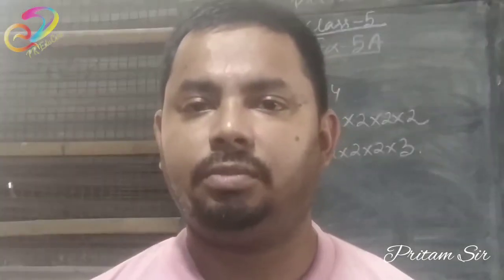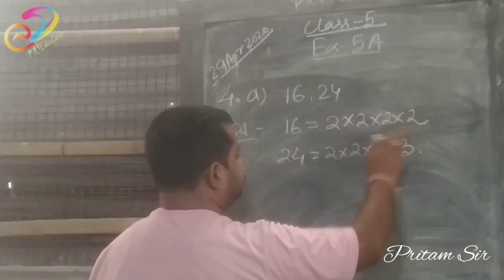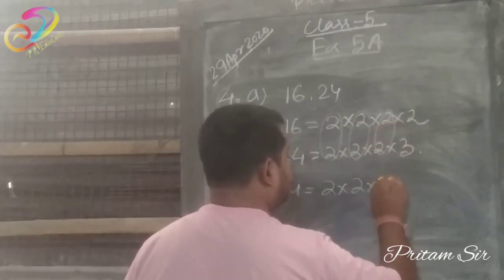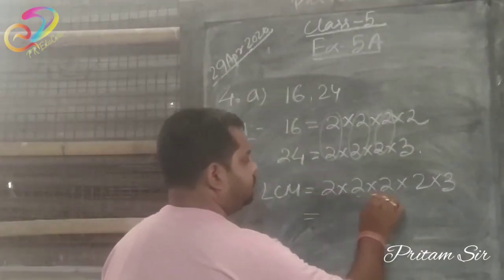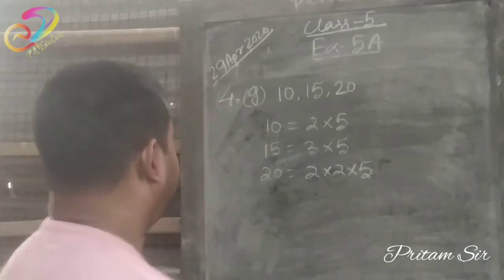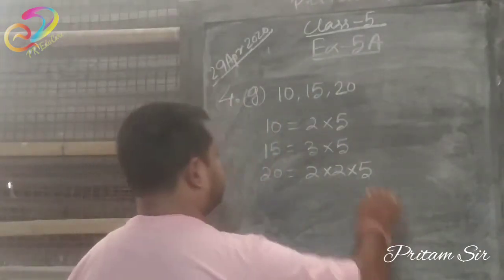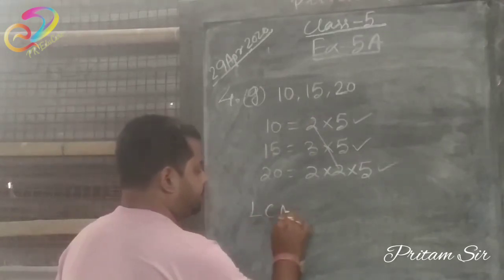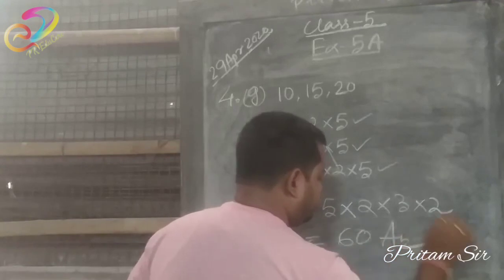My Maths-Class 5 || Ex - 5A || Q-4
Solution of exercise Questions
OXFORD New Enjoy mathematics Class 6 Maths Book.
Exercise 5A, Question No-5.

Music credit in the Intro:
Song             Birds
Artist            Scandinavianz
Music credit for Outro :
Song             We are here